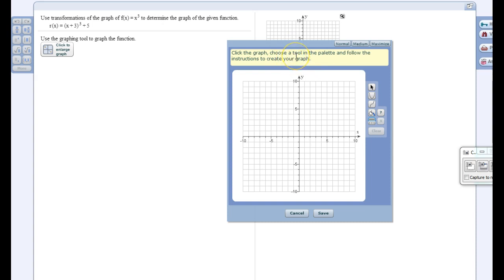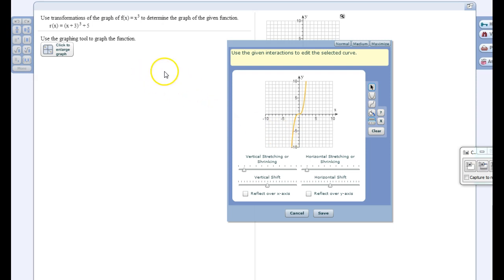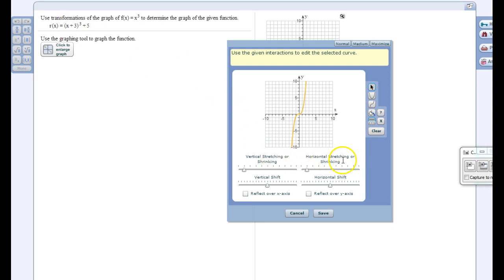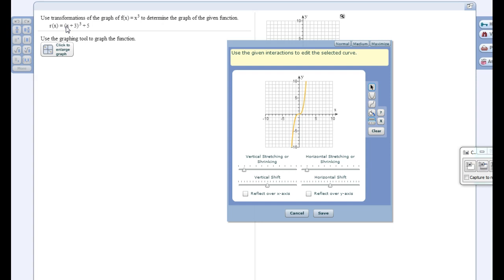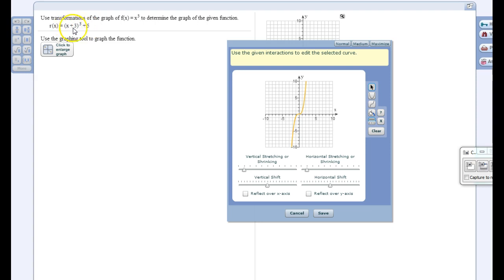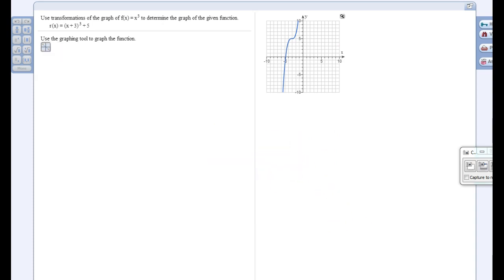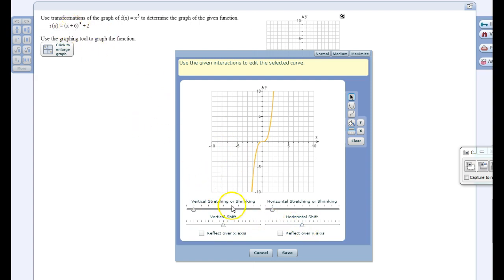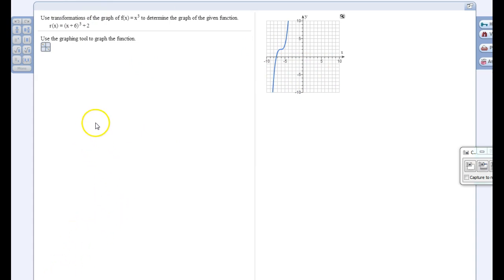171 Homework Example 1.6 #17